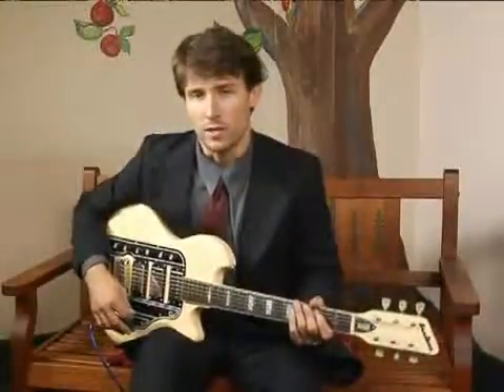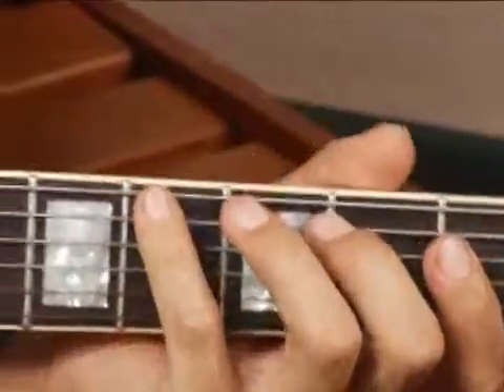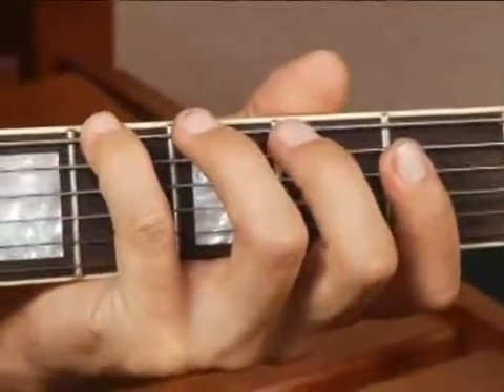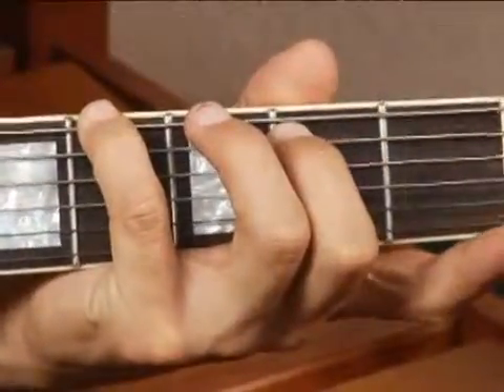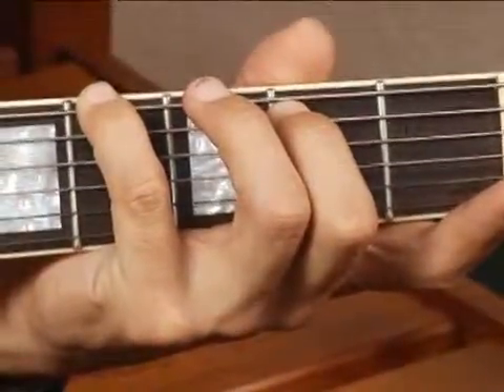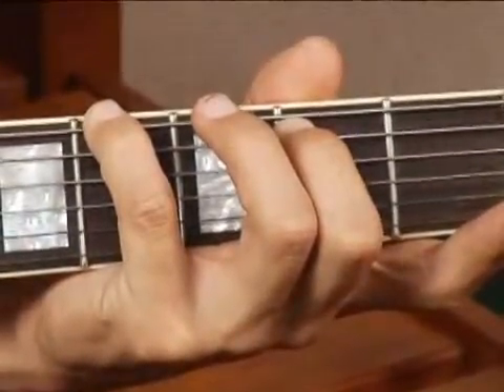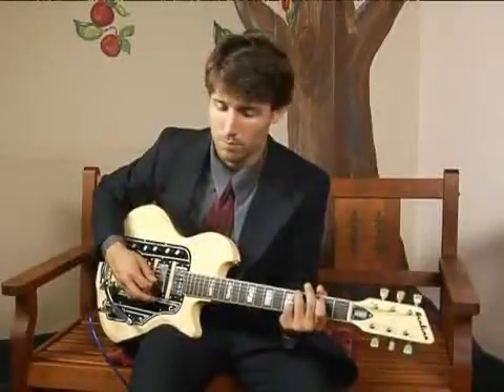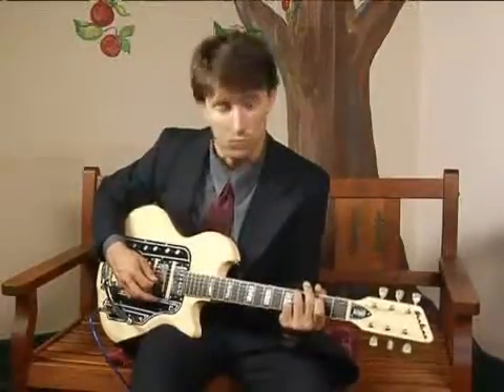Play Ab Dim Chord on the Bottom Guitar Strings: Root Position : Guitar Chord Dictionary 2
Learn how to play the Ab Dim guitar chord in this free video series on music theory and guitar lessons.